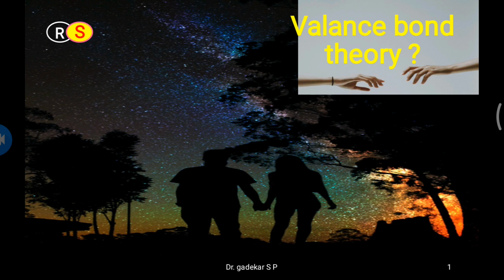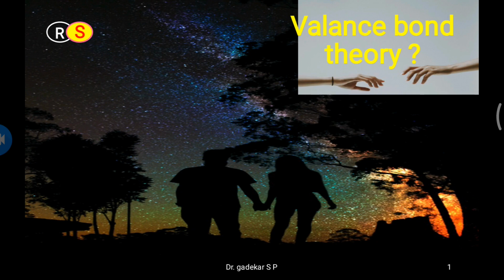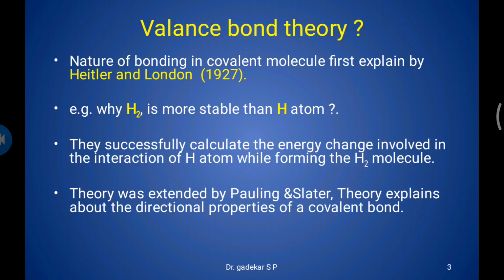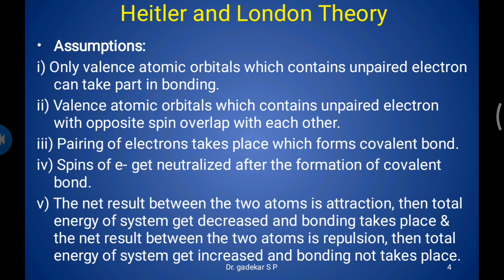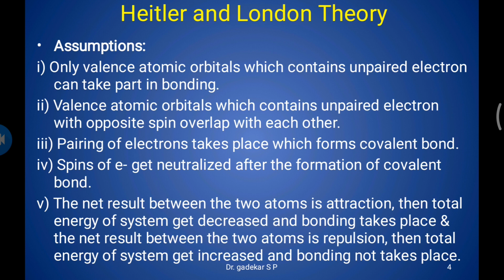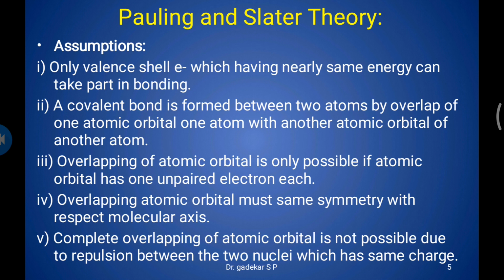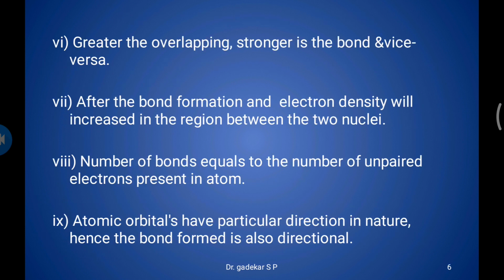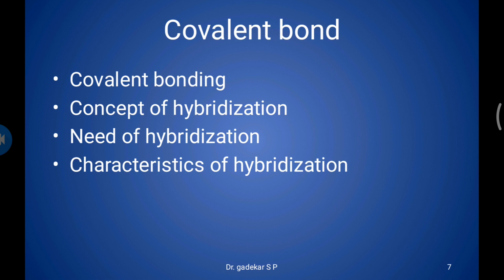Chemical bonding, Valence bond theory V. B. T, Heitler and London, Pauling and Slater, SPPU fybsc 5